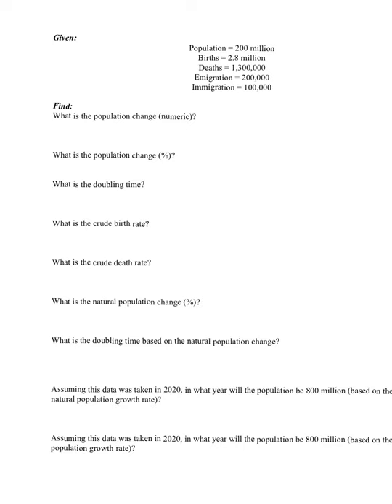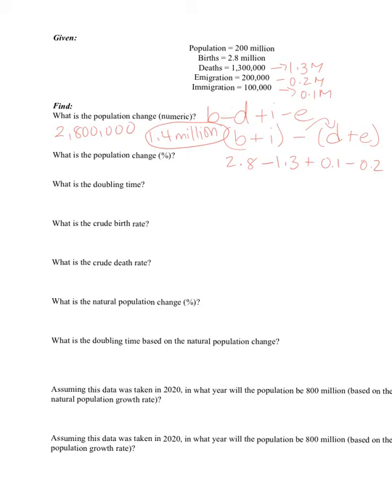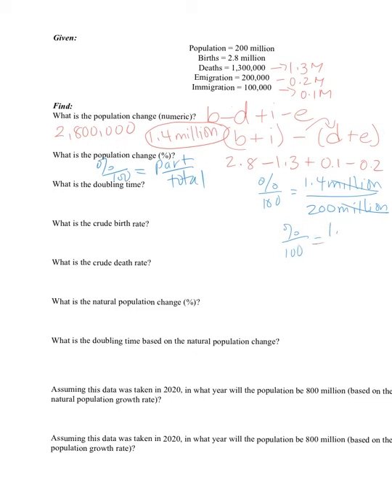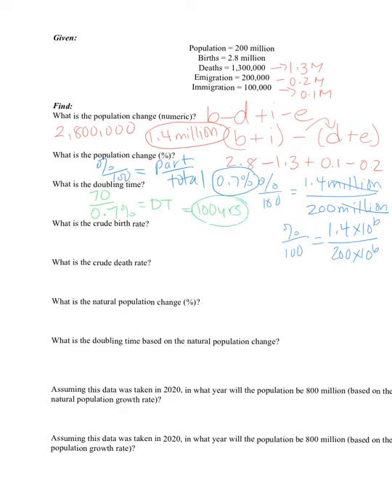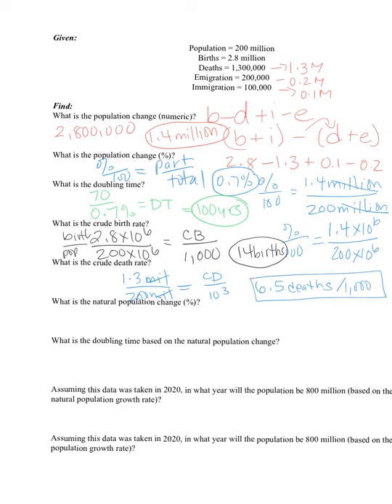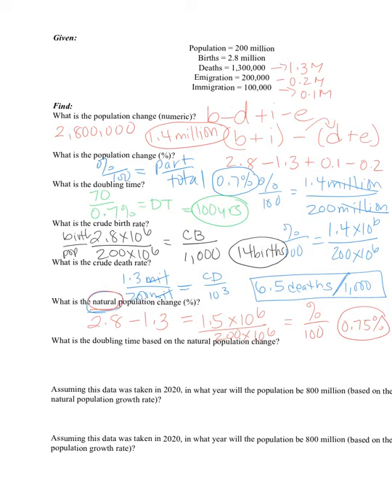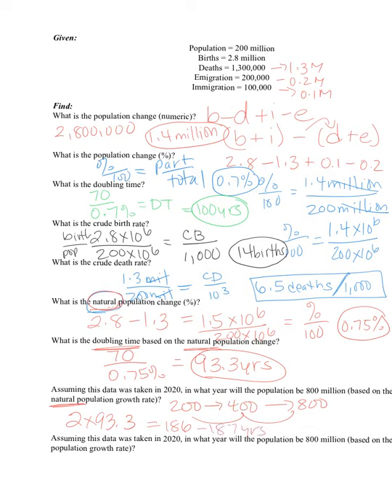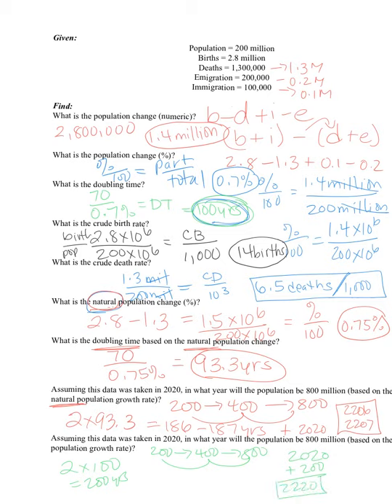Unit 3 - Populations Notes 2 p15 KEY